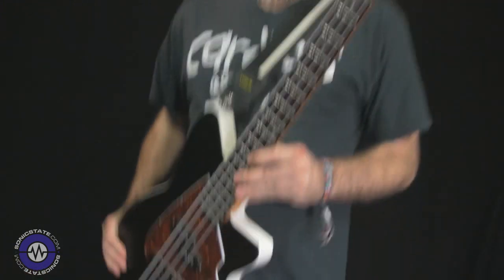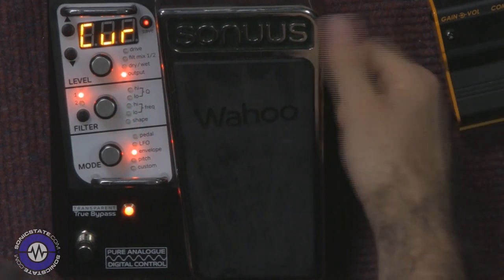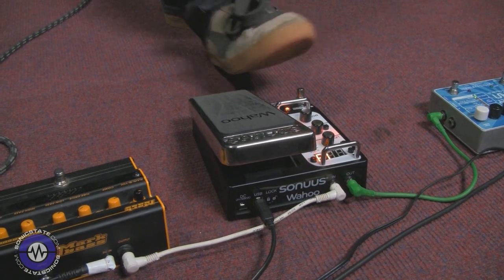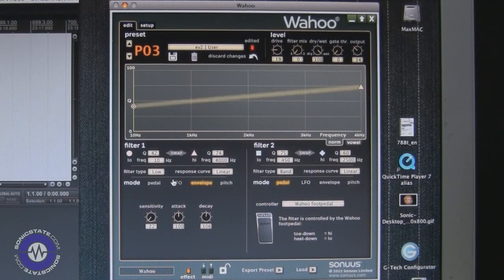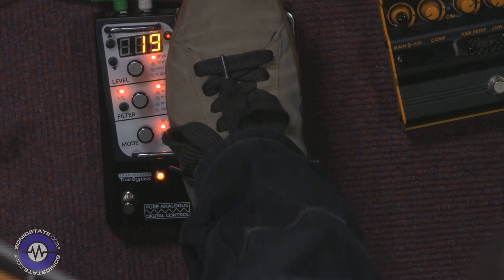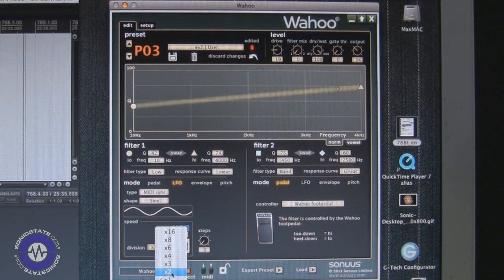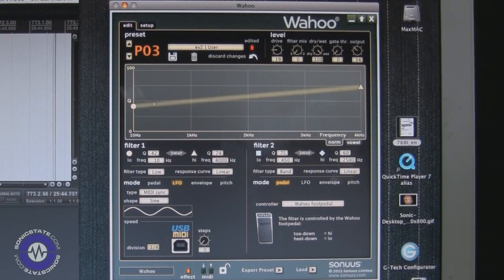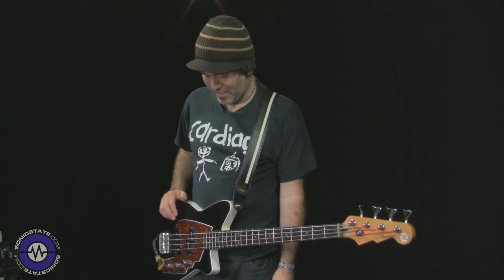Sonuus Wahoo - Dual Filter Pedal - Amped Review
Gaz Williams takes a look at the feature packed new Wah pedal from Sonuus - so much more than just a wah pedal.